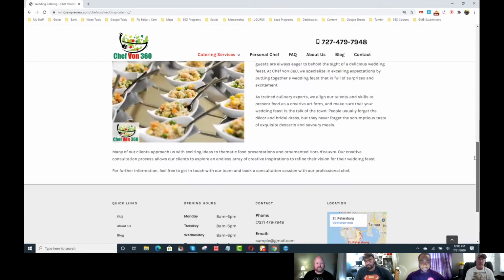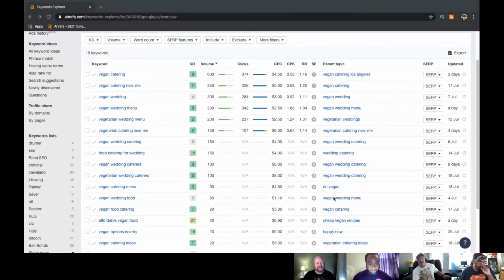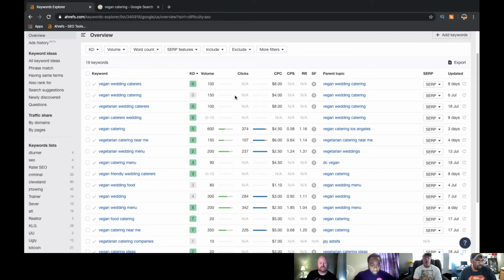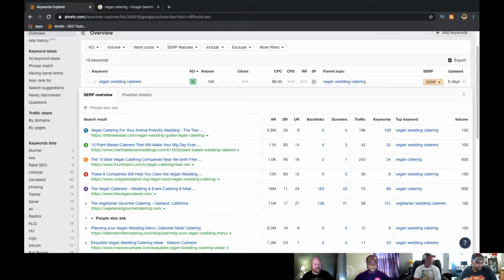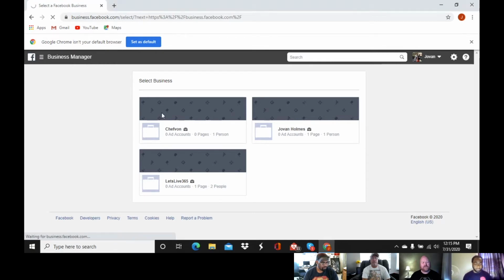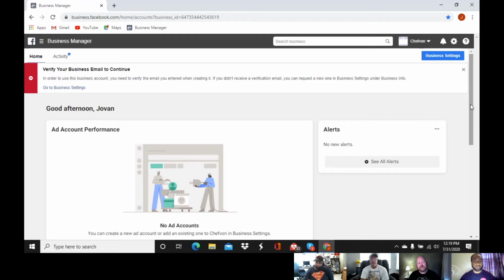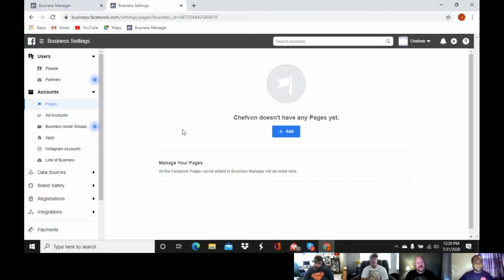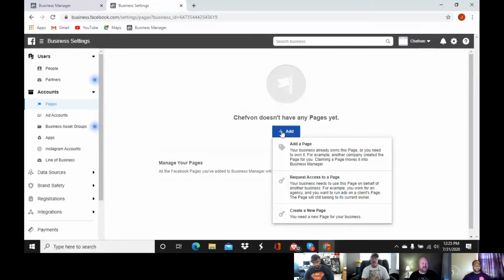SEO for Newbies Week 4 Facebook Ad Manager